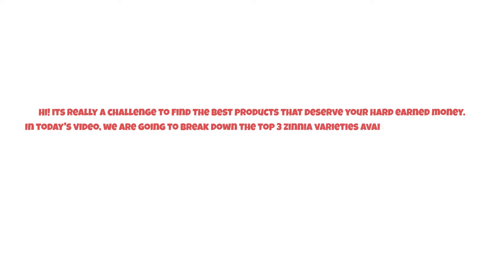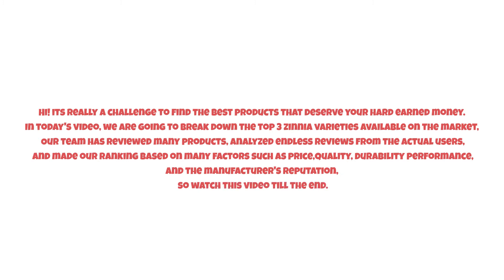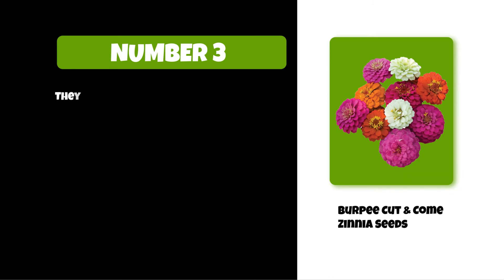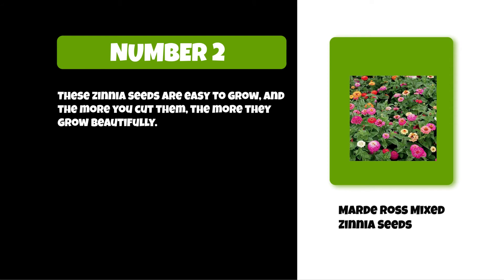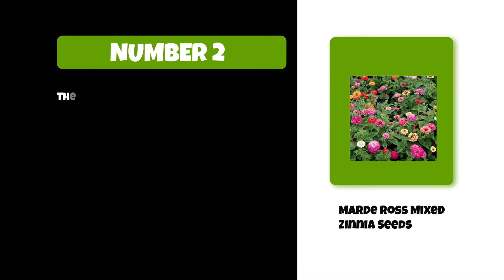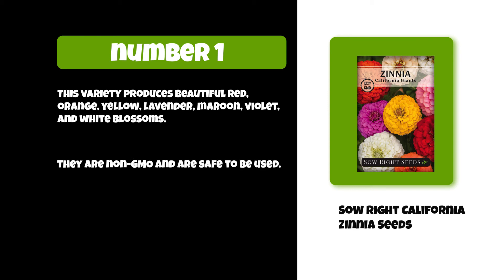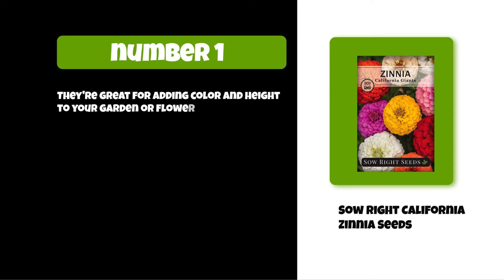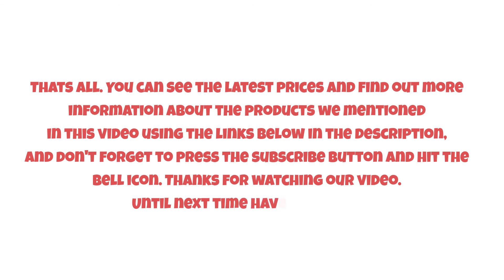Best Zinnia Varieties edited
Follow the links given below to check the product prices:

 Sow Right California Zinnia Seeds:

Marde Ross Mixed Zinnia Seeds:

Burpee Cut & Come Zinnia Seeds:

0:00​​  Best Zinnia Varieties
0:35  Burpee Cut & Come Zinnia Seeds
1:03  Marde Ross Mixed Zinnia Seeds
1:34  Sow Right California Zinnia Seeds
2:08  Closing Remarks & Subscribe To Our Channel